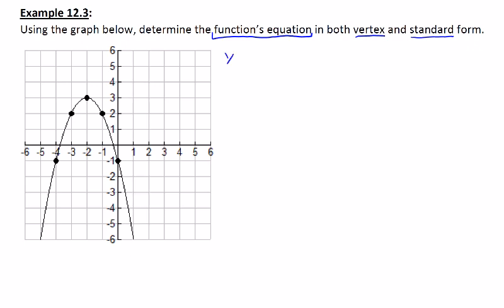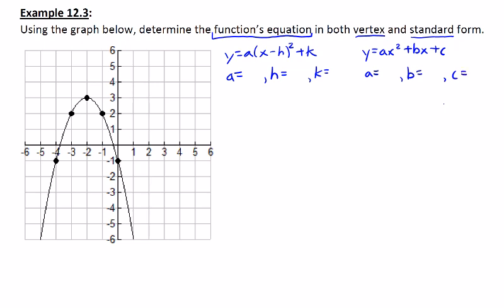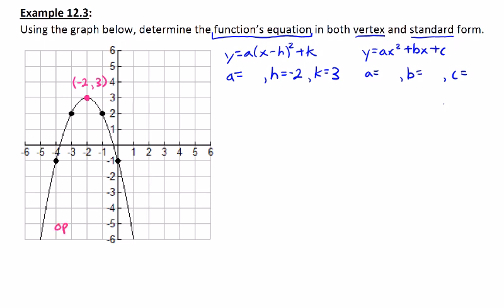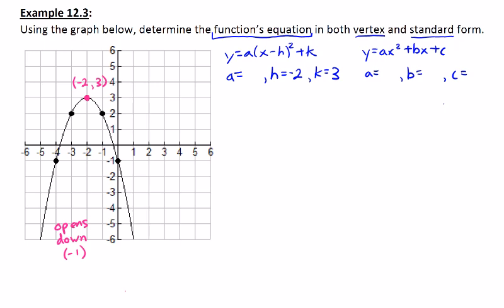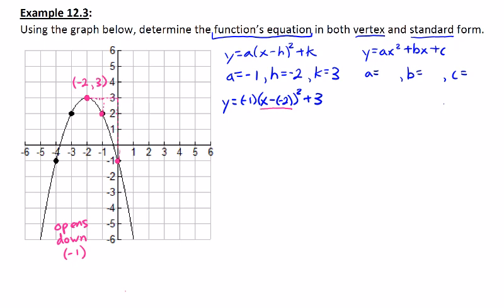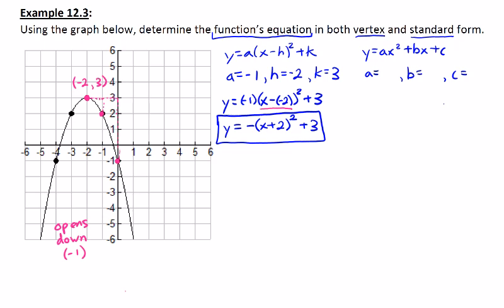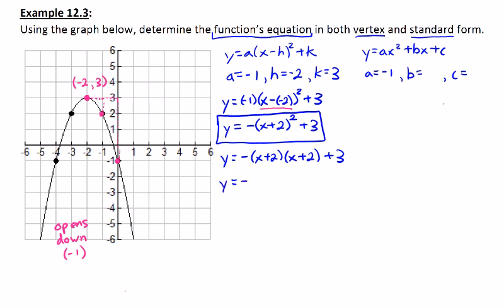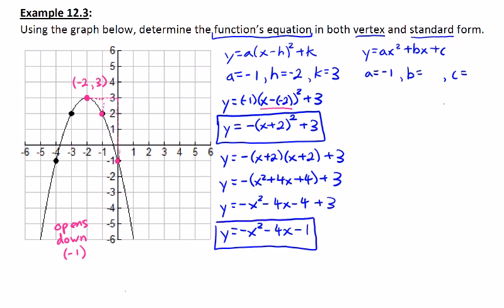Example 12•3 TCC Connect Grant Griffin